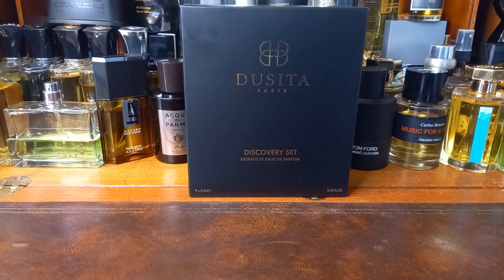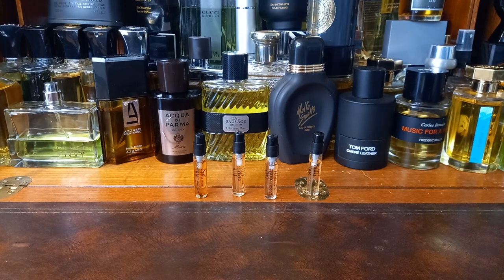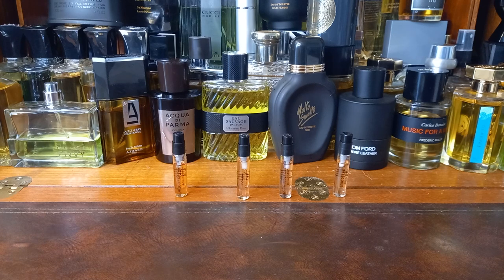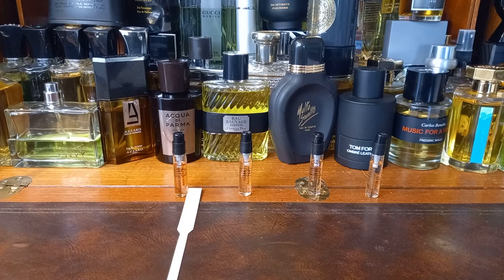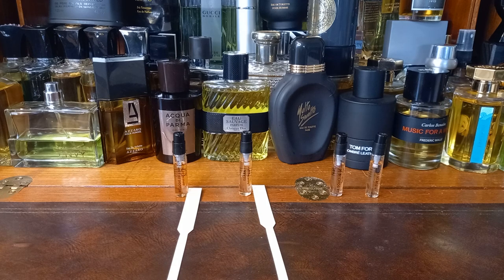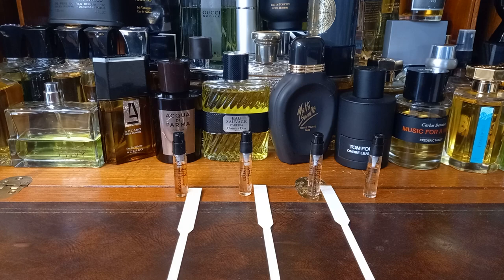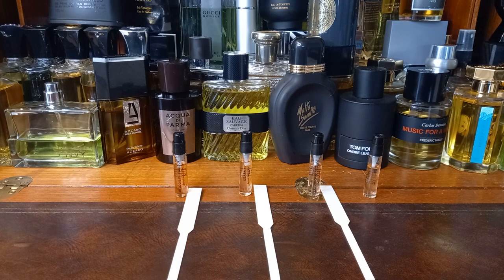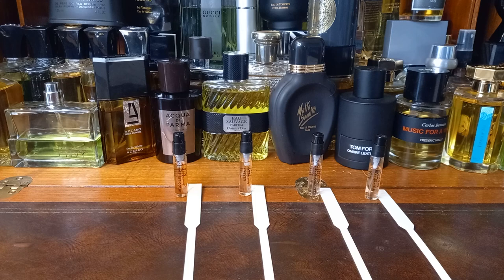Dusita Paris First Impressions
Hello!

Today u am beginning my exploration of the house of Dusita Paris by sampling...

Issara,
Mèlodie de L'Amour,
La Douceur De Siam,
Fleur De Lalita.